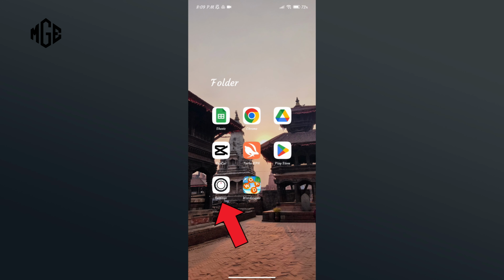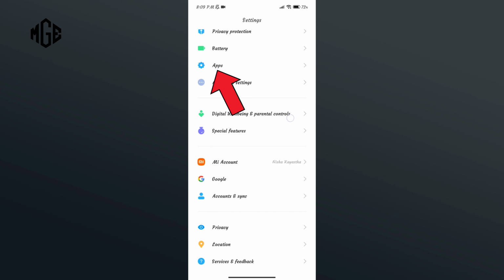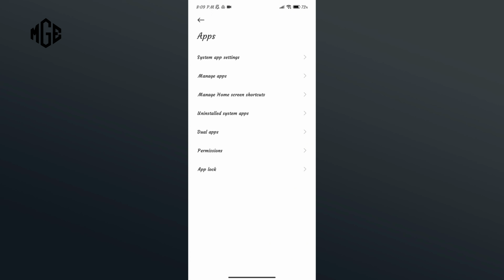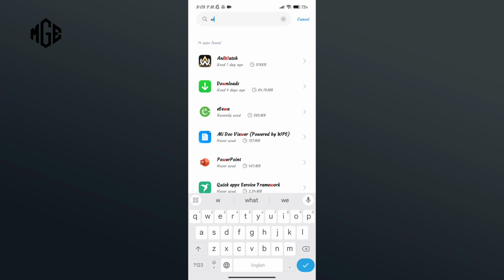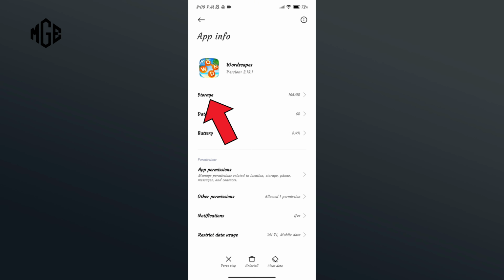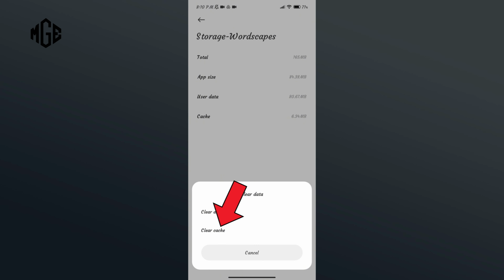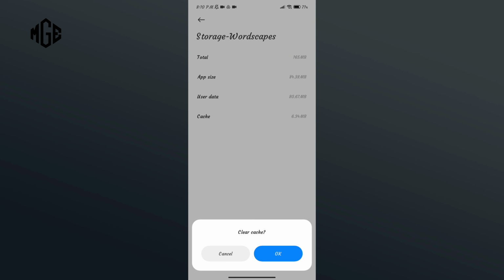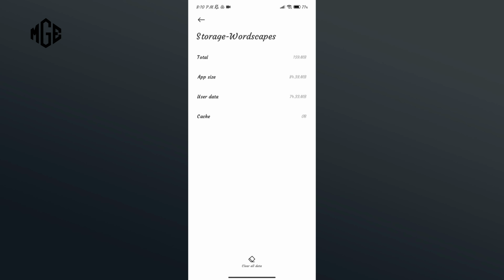How to Clear Cache of Wordscapes? 2024 (Quick & Easy)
Optimize your Wordscapes experience by learning "How to Clear Cache of Wordscapes" with our straightforward tutorial. Whether you're facing performance issues or looking to free up storage space on your device, this step-by-step guide will walk you through the process of clearing the game's cache. Watch the video to discover the easy steps to refresh your game data and ensure a smoother and more responsive Wordscapes gameplay. Elevate your gaming experience with this quick and useful tutorial!